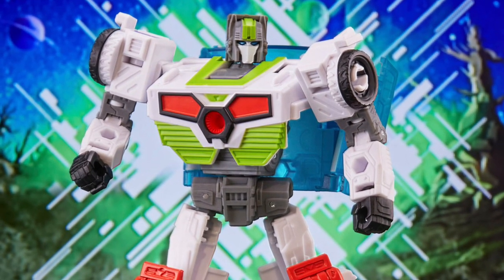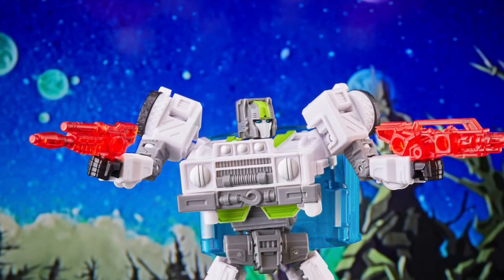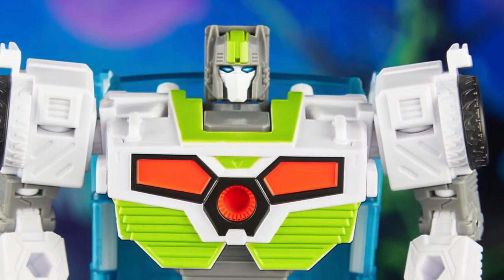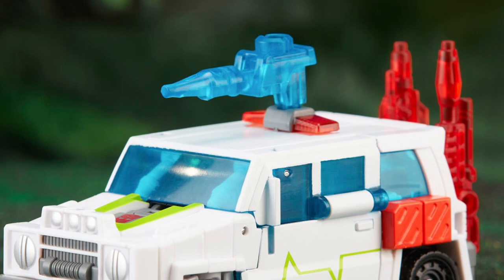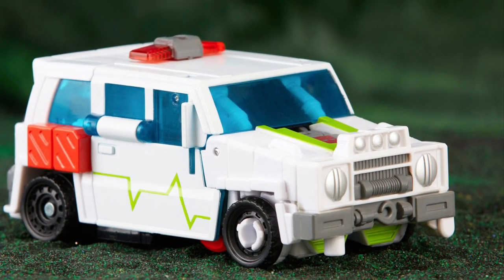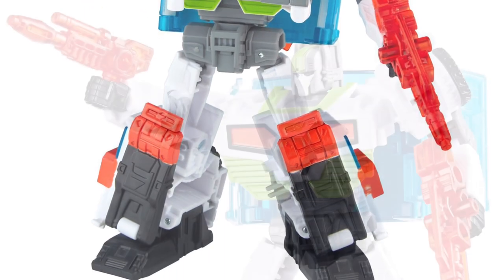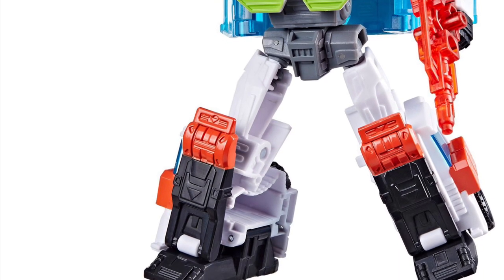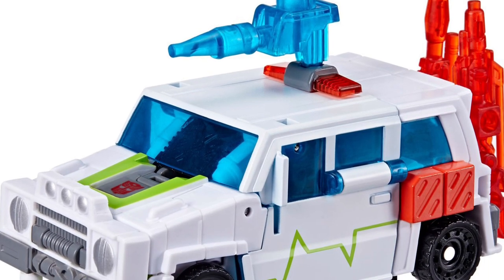New Transformers Legacy Evolution Autobot Medix revealed preorder info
Preorder open at Hasbro for premium membership only for now